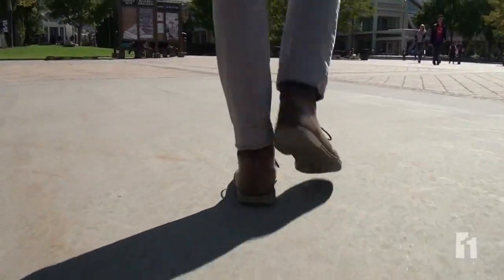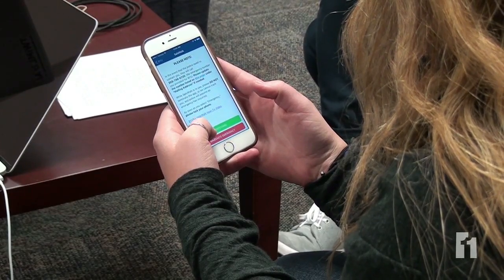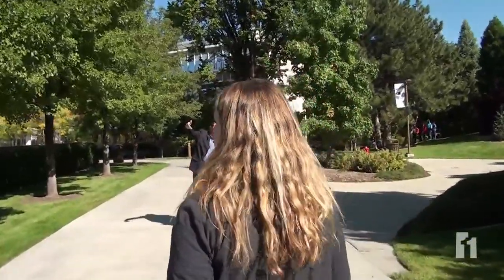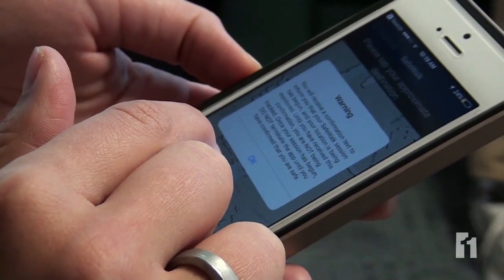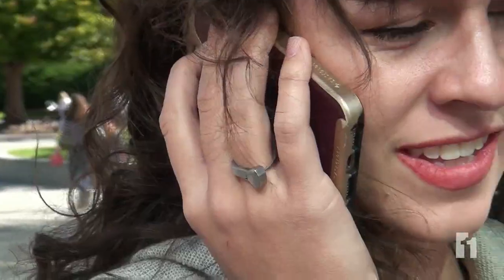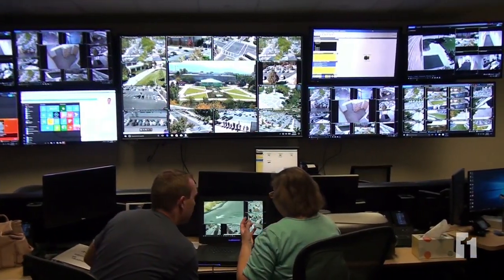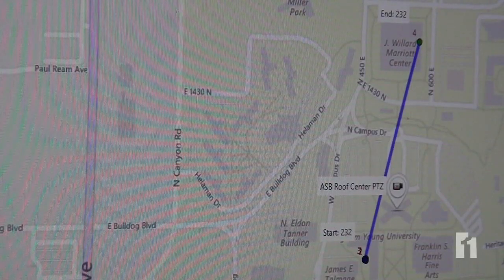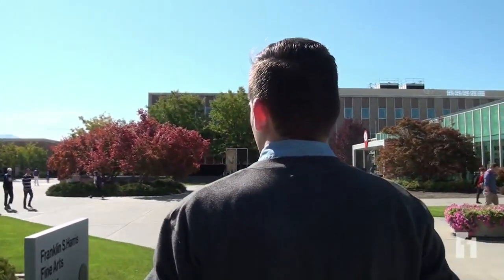Digital SafeWalk Coming to BYU Mobile App